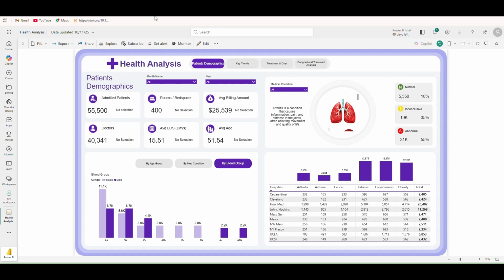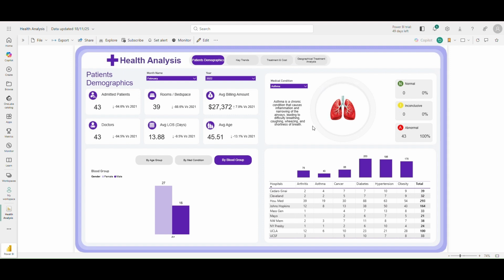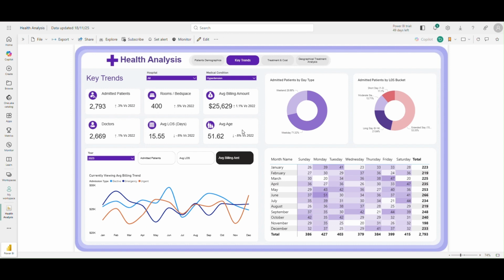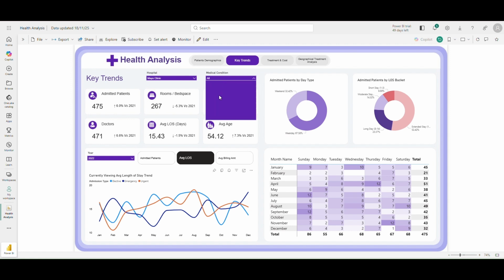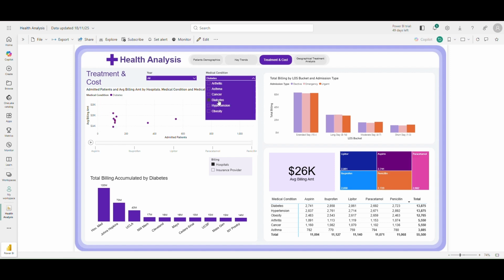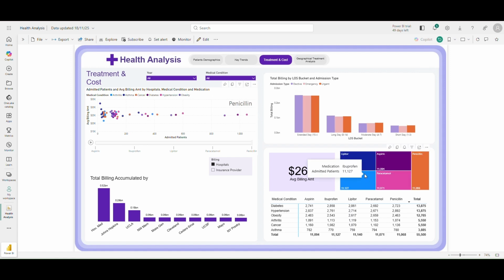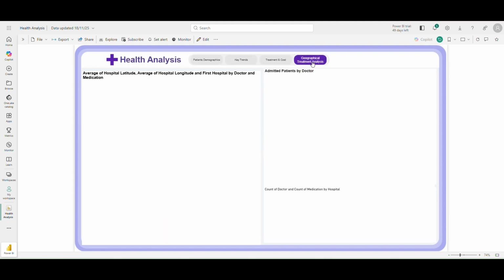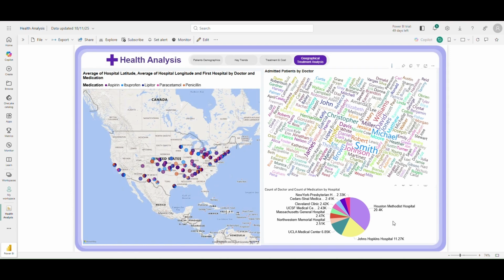Power BI For Healthcare Analytics | Dashboard Explained Step-by-Step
Thank you to my professor, Mr. Haresh Raulgaonkar, for his support.

In this fast-paced walkthrough, I demonstrate a fully interactive Power BI Health Analytics Dashboard designed for hospital administrators and clinical teams.

Learn how dynamic filtering and cross-visual interactions reveal critical insights on:

Patient Demographics: Instantly filter by disease (e.g., Asthma) to profile patients.

Key Trends: Analyze operational efficiency using Length of Stay (LOS) and Weekend vs. Weekday admission patterns.

Treatment & Cost: Use the powerful scatter plot to link Admitted Patients with Average Billing and identify cost drivers.

Geographical Analysis: Visualize staff workload with a Doctor Word Cloud and see treatment variation across different hospital locations.

Every click tells a new story, helping healthcare leaders make smarter, data-backed decisions.